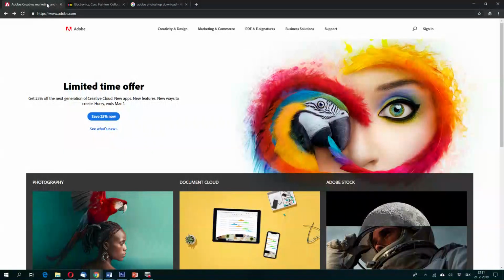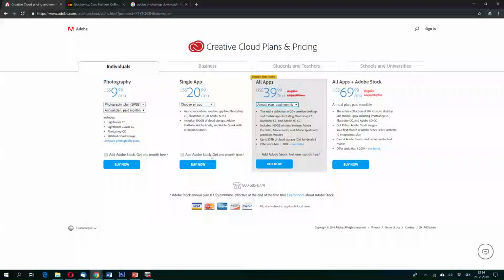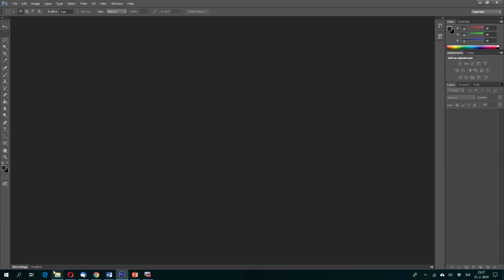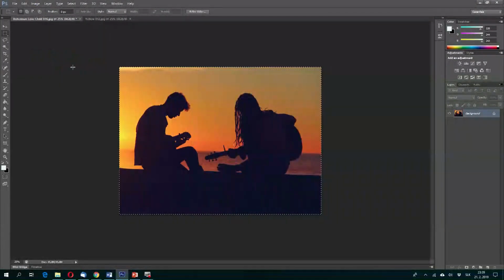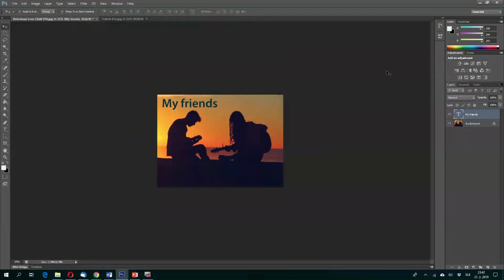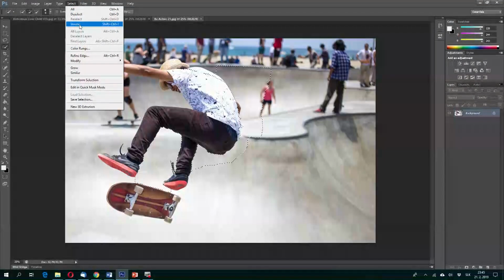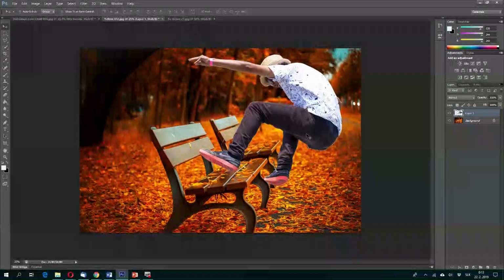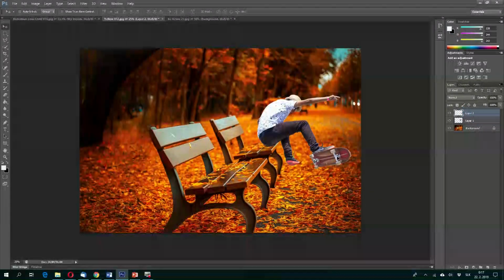Adobe Photoshop basics for beginners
Adobe Photoshop basics - Tutorial For Beginners, teaching the Basics Of Adobe Photoshop. Photoshop Tutorial for Beginners, going over many important aspects when first starting graphic design!
You should know how to open your photos, resize, crop or copy subjects.